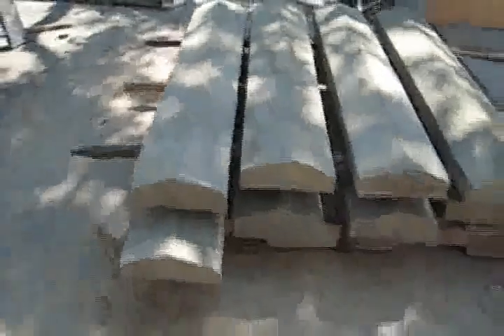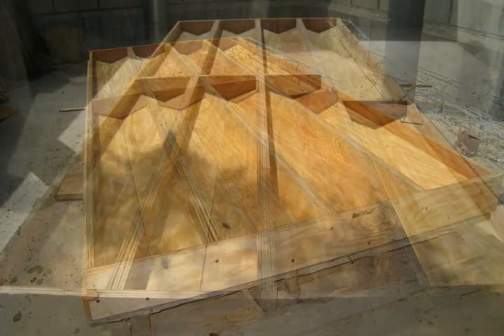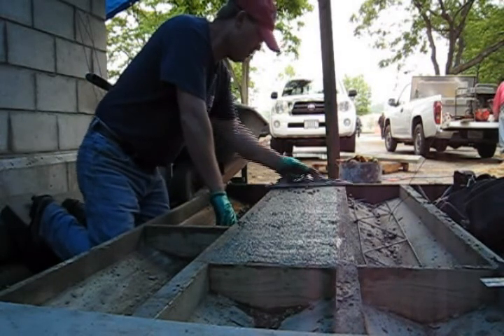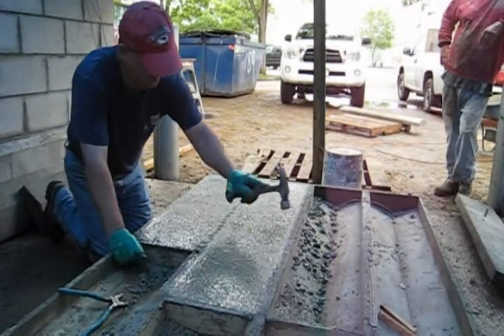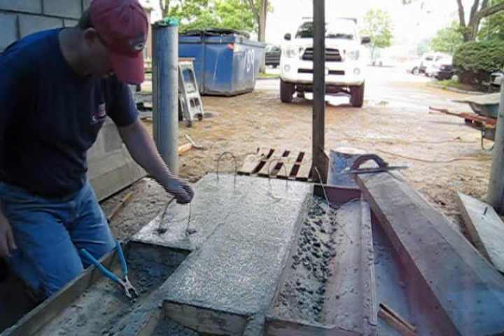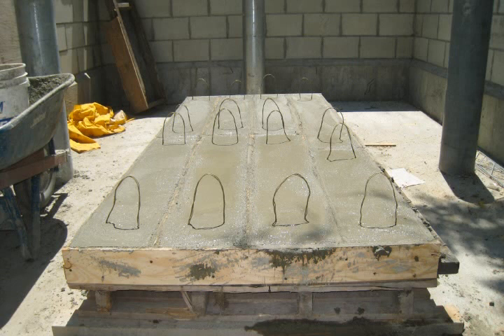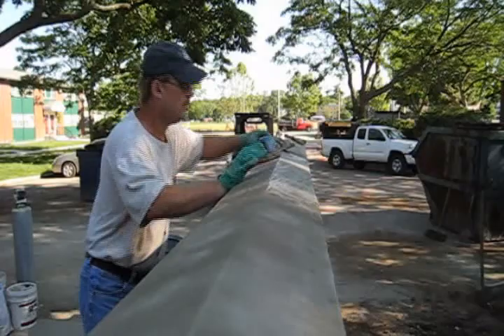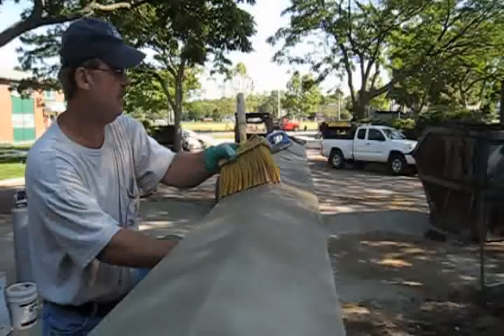Concrete pre-casting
The process of making pre-cast concrete capstones for a small wall. Narrated by CG voices.